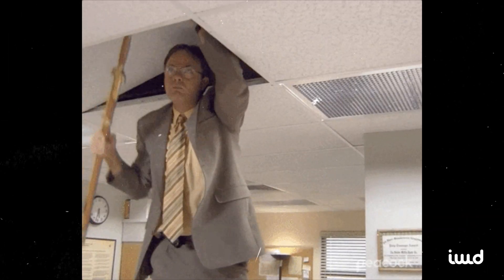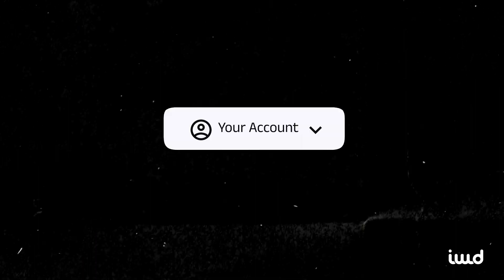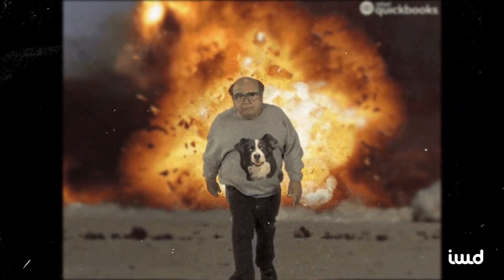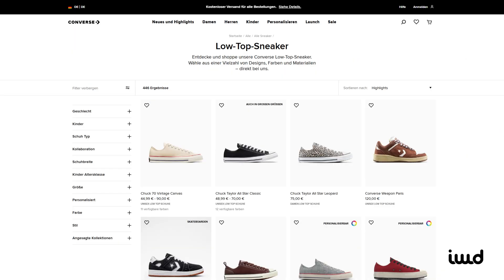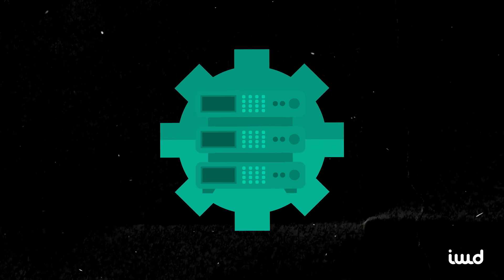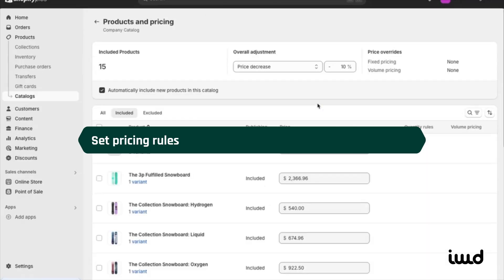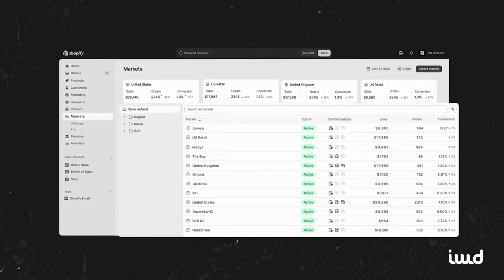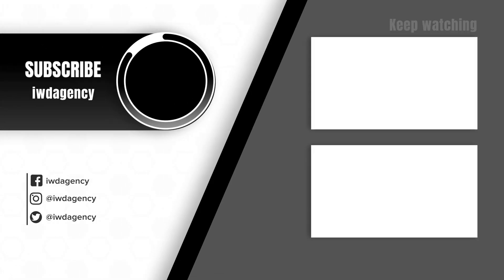SHOPIFY PLUS Features, Demo, & Tutorial + B2b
Thinking about Shopify Plus for your B2B or wholesale store? This demo breaks down everything you need to know—from custom pricing and wholesale storefronts to checkout customization, automation, and international expansion.

Plus, we’ll walk you through a hands-on tutorial for setting up Shopify B2B.

By the end, you'll know if Shopify Plus is the right fit for your business and how to make the most of its powerful features.

BOOKMARKS:

00:00 - Shopify Plus Features, Demo, & Tutorial + B2B
00:34 - What is Shopify Plus?
00:58 - B2B and Wholesale Features
01:05 - 1. Custom Pricing
01:29 - 2. Wholesale Storefronts
01:56 - 3. Net Payment Terms
02:11 - 4. Bulk Ordering
02:54 - Headless Commerce
04:10 - Shopify Checkout
05:41 - Integration Features
06:22 - Automation with Shopify Flow
07:07 - International Selling
07:51 - Marketing and Campaigns
08:37 - Point-of-sale POS
09:16 - Pricing and Support
10:09 - B2B Tutorial
10:14 - 1. Adding a Company in Shopify Admin
11:09 - 2. Assign a Company to a Catalog in Shopify
12:26 - 3. Set Pricing Rules in Shopify
12:55 - 4. Assign Sales Reps in Shopify
13:35 - 5. Create a Purchase Order PO in Shopify
14:39 - Is Shopify Plus Right for Everyone?
15:44 - Shopify Plus Partner Network
16:55 - The Verdict on Shopify Plus